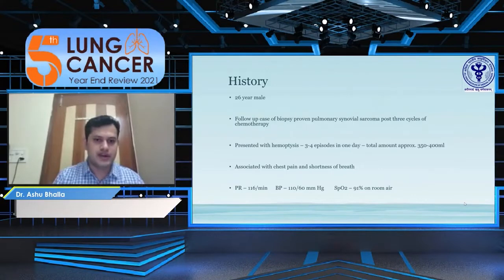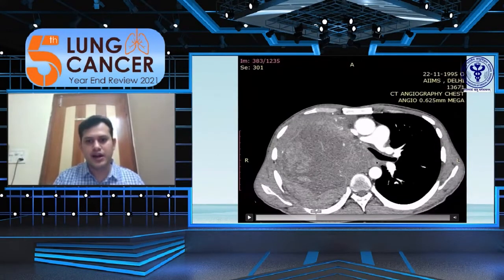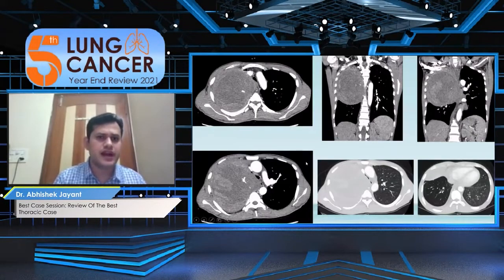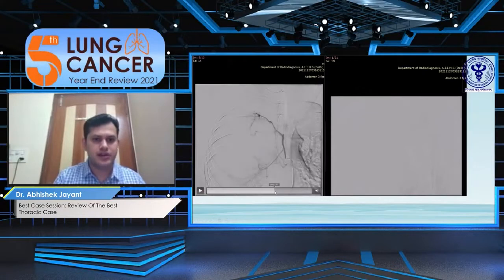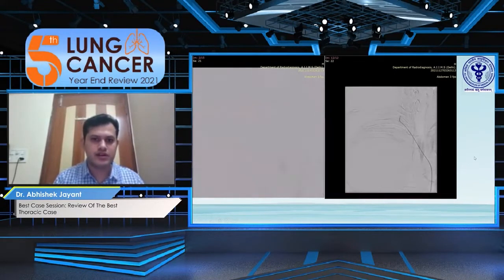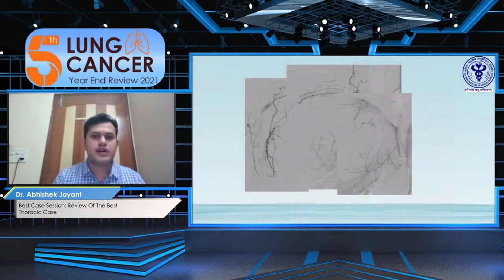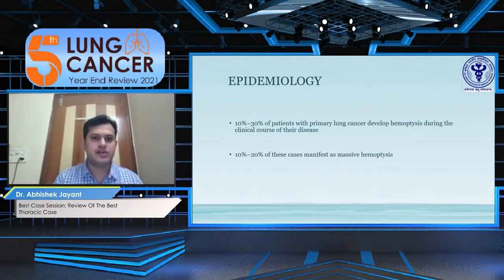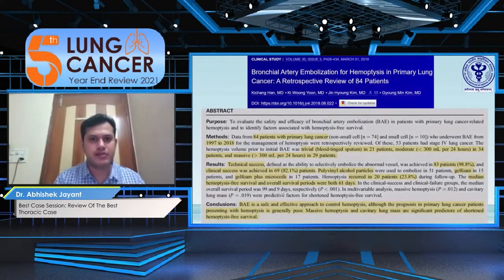Dr. Abhishek Jayant Case Presentation - Malignant Hemoptysis BAE to the rescue, 5th Lung Cancer Year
Radiology Workshop - 5th Lung Cancer Year-End Review 2021 | 05 December 2021 | 11:00 AM IST | Hotel Sahara Star, Mumbai